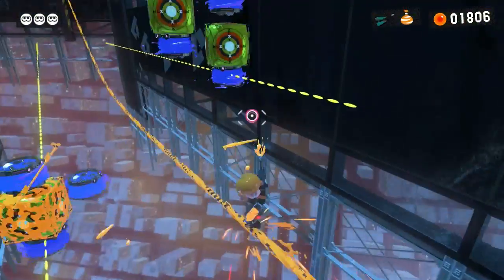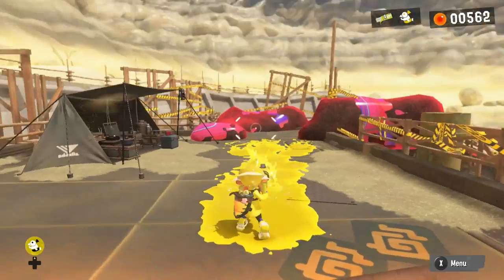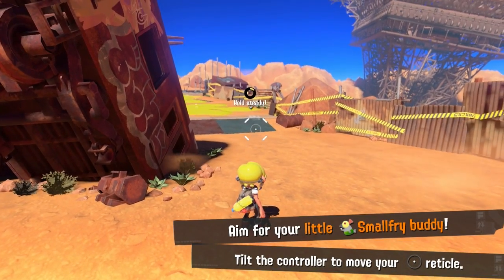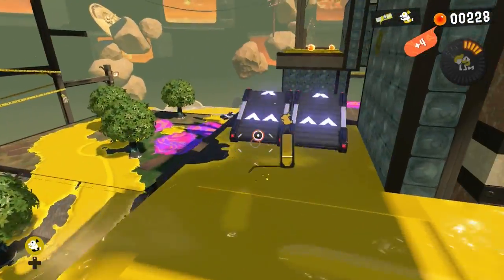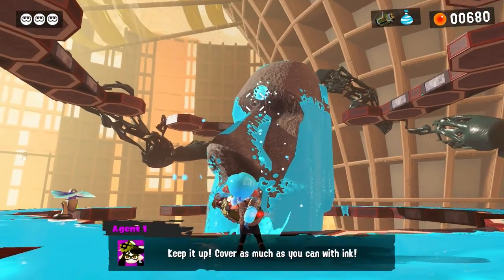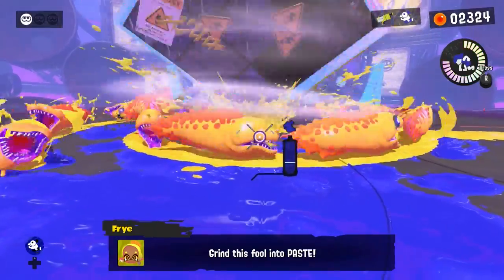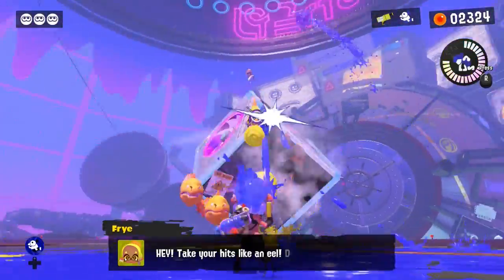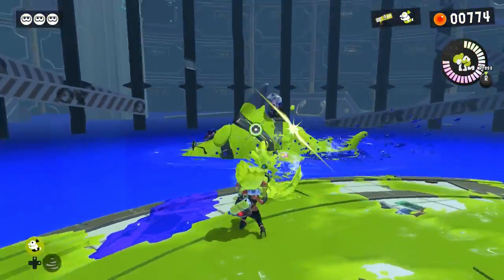Can You Beat Splatoon 3 Without Walking? -Splatoon Challenge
It's time for a Splatoon 3 challenge! Is it possible to beat Splatoon 3 without walking? Let's find out.